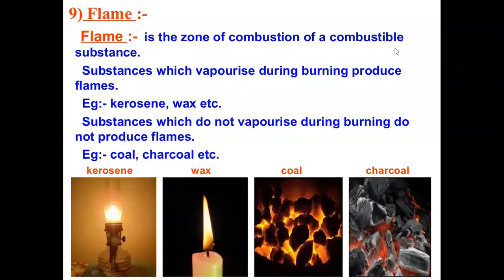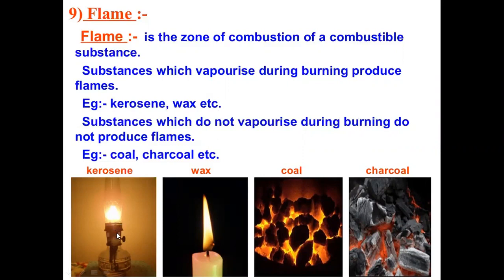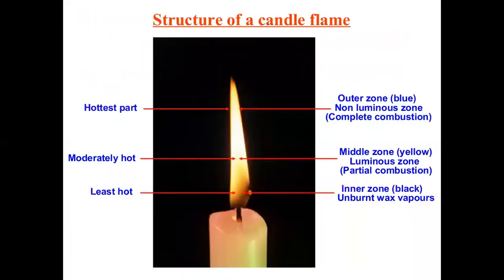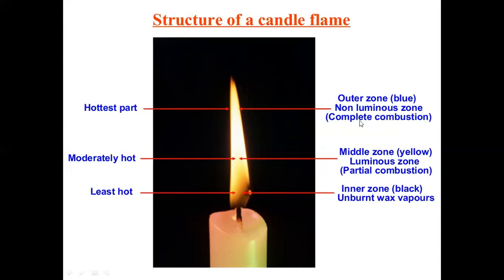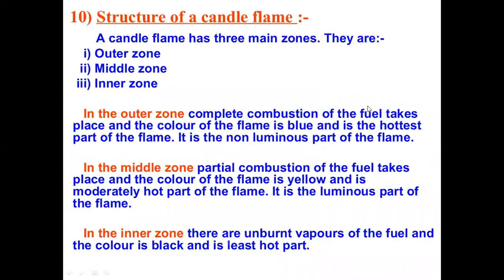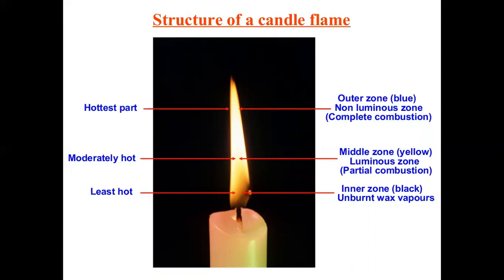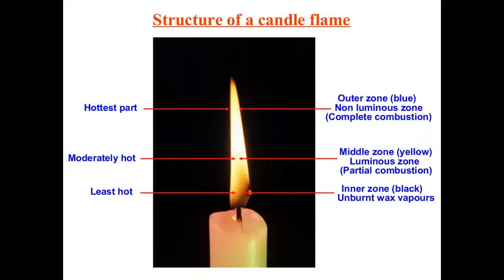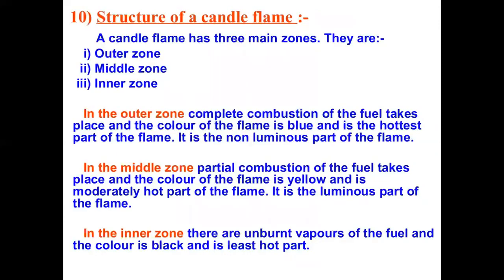4 Science Ch 4 Combustion Flame Part 4 DG